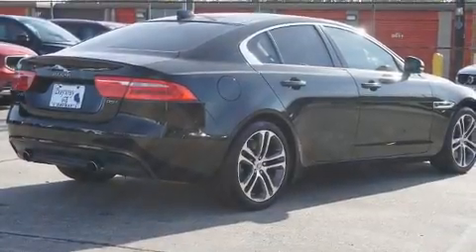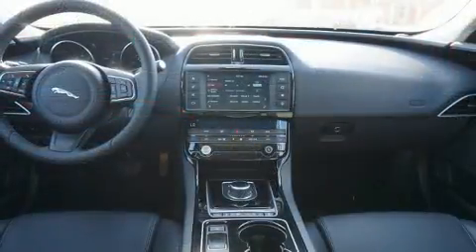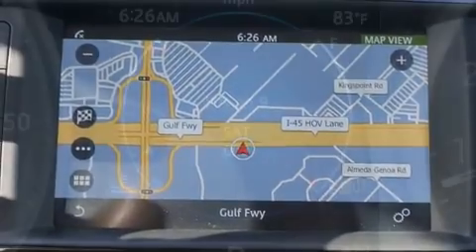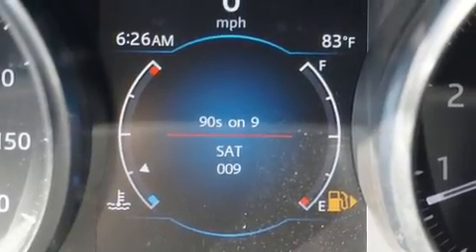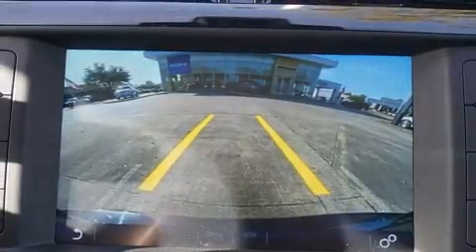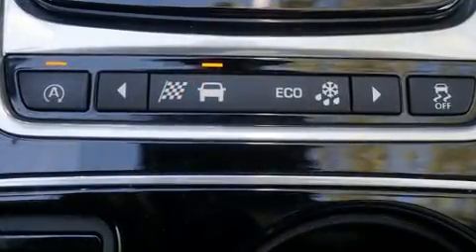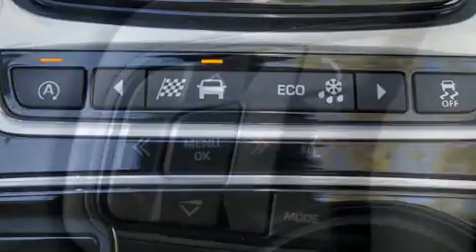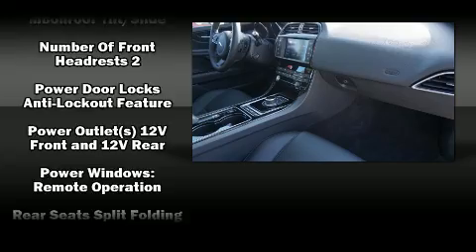2017 Jaguar XE 35t Premium in Houston, TX 77034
Bayway Volvo Cars
12353 Gulf Freeway

Come test drive this 2017 Jaguar XE. With less than 40,000 miles on the odometer, this 4 door sedan prioritizes comfort, safety and convenience. Under the hood you'll find a 6 cylinder engine with more than 300 horsepower, and for added security, dynamic Stability Control supplements the drivetrain. Jaguar prioritized comfort and style by including: an automatic dimming rear-view mirror, automatic dimming door mirrors, power front seats, telescoping steering wheel, heated door mirrors, remote keyless entry, and the power moon roof opens up the cabin to the natural environment. Jaguar ensures the safety and security of its passengers with equipment such as: dual front impact airbags with occupant sensing airbag, front side impact airbags, traction control, brake assist, a panic alarm, an emergency communication system, and 4 wheel disc brakes with ABS. You'll never lose visibility with rain sensing wipers, which activate automatically when the drops start to fall. It also arrives with a Carfax history report, indicating just one previous owner. Our sales reps are knowledgeable and professional. They'll work with you to find the right vehicle at a price you can afford. Stop by our dealership or give us a call for more information.